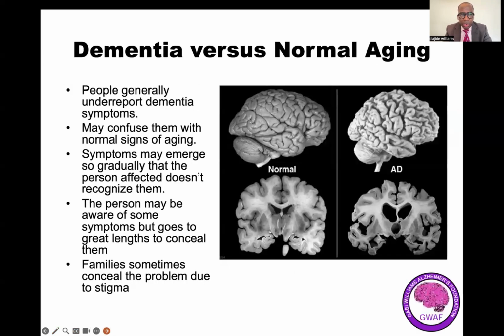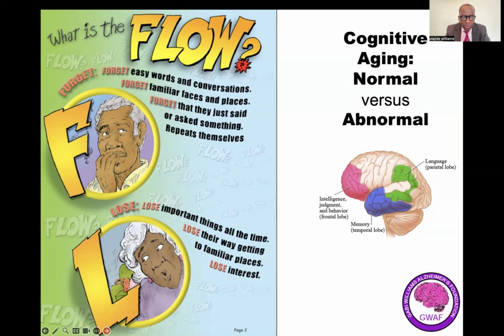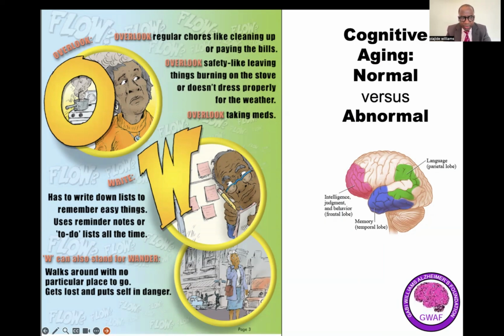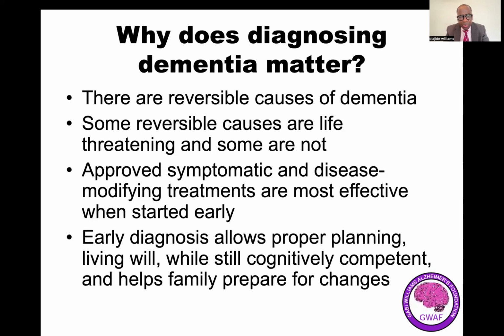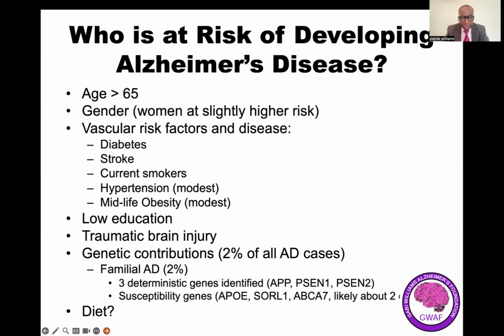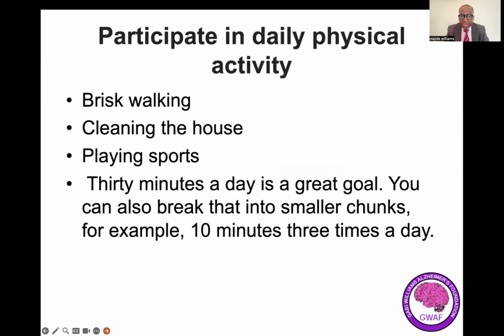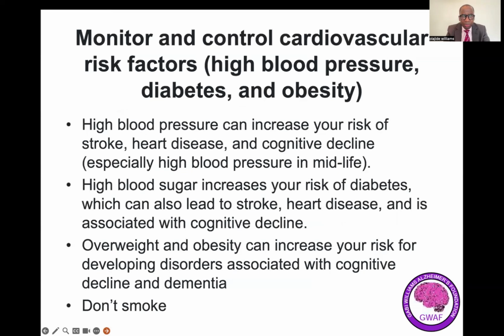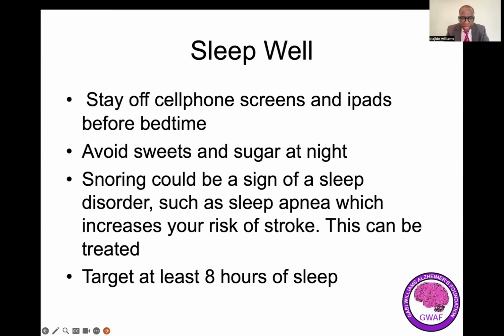2025 World Alzheimer's Day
World Alzheimer’s Day is observed every year on September 21st to spread awareness about Alzheimer’s disease and reduce the stigma linked to dementia. The theme for World Alzheimer’s Day 2025 is “Ask about Dementia. Ask about Alzheimer’s.” It encourages people to openly talk about dementia and Alzheimer’s in order to reduce stigma, promote awareness, ensure timely diagnosis, and support those affected.